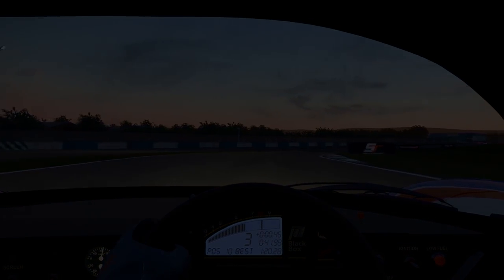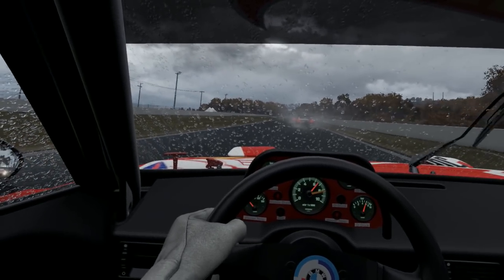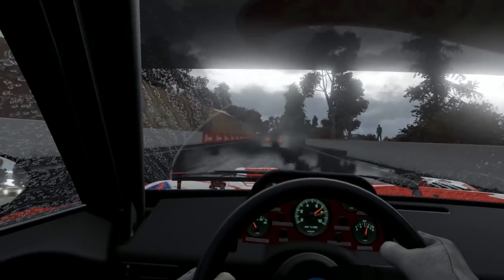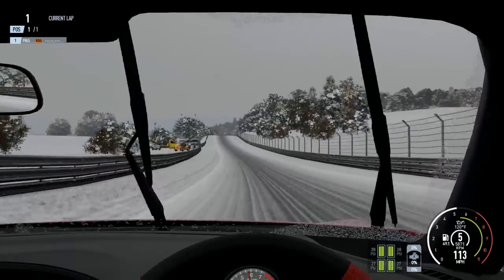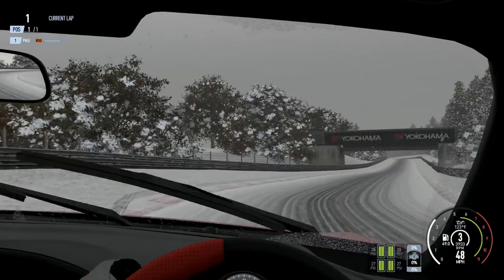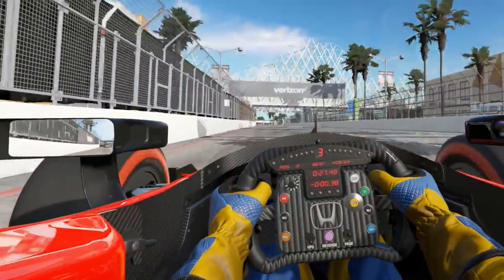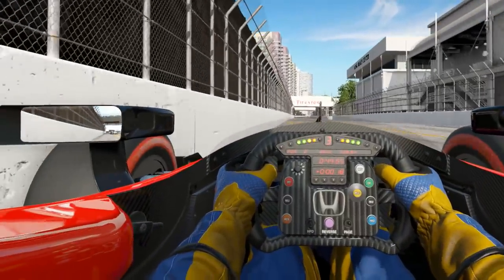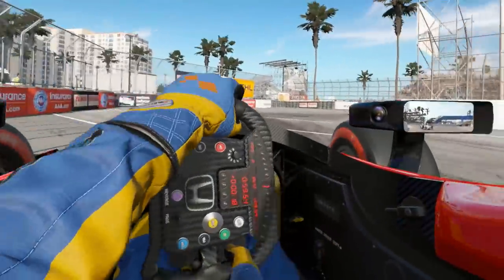Project CARS 2 : 1 PC Sim Racer Dude's Opinion.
Quickie Text review below.

Good things :
Feature list is as good as it gets - weather, rain, hydroplaning, day night, seasons, snow, pit stops with animations...
Car list is badass for those of us who are more into race cars. There's like 15 GT3 cars...
Driving for the most part. Some cars are pretty good tbh.
Looks good, runs good.
Career mode gives something to SP mode.
Online system could - could - mean legit clean racing consistently for everyone.
LONG BEACH!
More rallycross content than a rally game. (lol)
VR. (it's implemented well and works, despite my complaints)
F Type SVR is the ultimate tire assassin.

Needs work things that could - should - get some work in future patches :
The AI. It needs a lot of work.
Penalty system. It needs a lot of work.
Some cars (Vintage cars) could do with some work.
Driving in the rain is super easy still but hydroplaning helps make it a experience besides just "95% grip racing."
Sounds are good, but a lot of cars don't even sound like the car they are replicating.
Class selection adding low drag cars to your race on a high drag circuit...
Racing rules / regulations.
FFB presets.
Sonoma won't turn green - the one track the whole season thing could have been awesome just stays brown. :(

Thing that dooms it :
AI is incredibly inconsistent from car to car, track to track and in varying weather.

Game's best features :
The gearbox shift sound from Project CARS 1 should be heard by no man ever again.

Being that one guy who is driving the ATS-V.R in an online race. She may not have the pace, but she's beautiful and you all should accept her for who she is.

Oh, and then winning. Something very satisfying about beating Ferraris, Audis, Lambos, Aston Martins, Porsches, BMWs - in a Cadillac.

Actual best feature :
Group C, GT1s, LMP900s, "like, all of the GT3s!11!!11!1!!11!", GTEs, IndyCars. car list means business.

Should you buy it?
IDK, I kind of did a 43 minute video on that topic. I mean yea, this video is WAAY too long, but you clicked on it knowing full well it was a fking 43 minute long video so woe is me!

(Unless you really are ready for something else in driving games, wait for patches or a sale.)